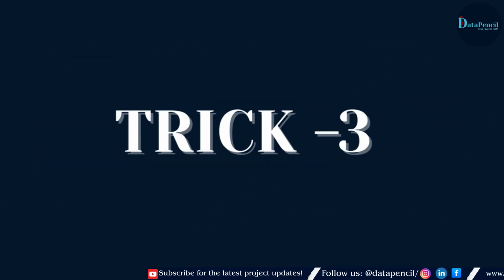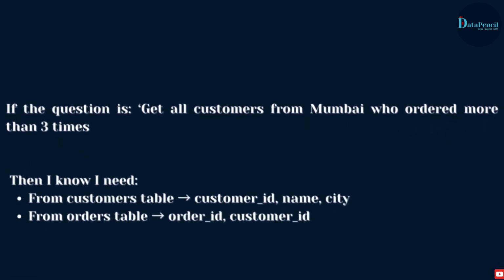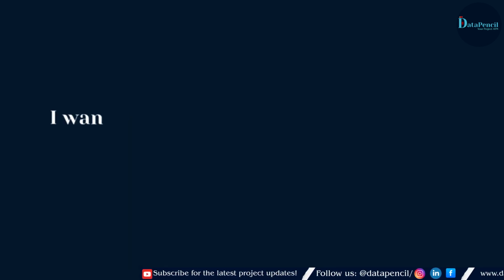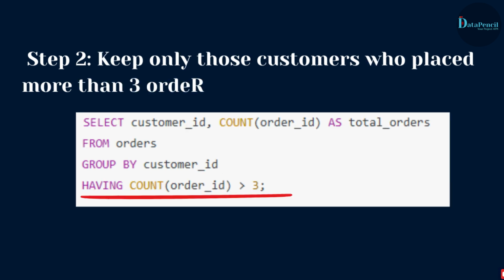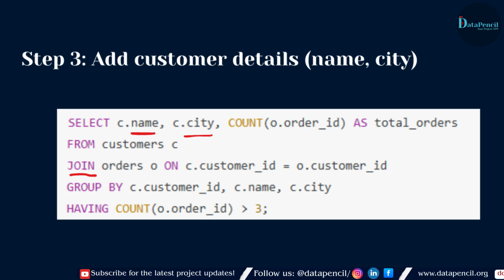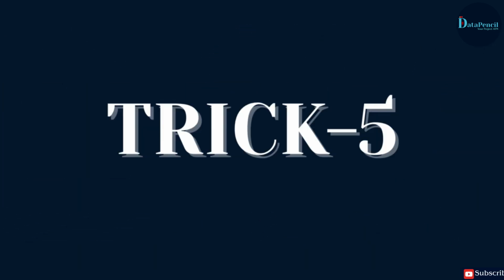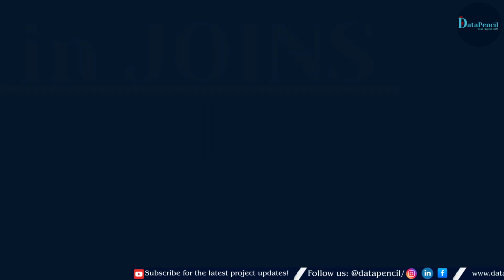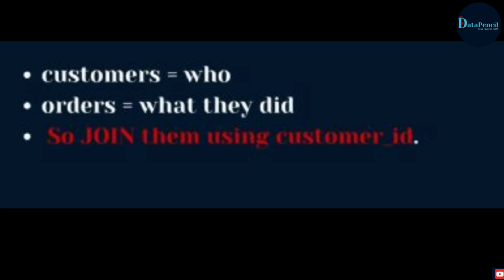8 Tricks to Query Like a Data Analyst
Want to learn how to write clean SQL queries like a pro? Wondering how to simplify large SQL queries step by step?
In this video, you’ll learn how to break down big SQL queries into small baby steps using real-world data examples from a store management system.
Perfect for beginner data analysts, students, and job-seekers who want to master SQL query writing, build projects, and crack interviews with confidence.
Whether you're using MySQL, PostgreSQL, or MS SQL Server, these habits will help you build faster, cleaner, and smarter queries.
We also cover how to think like a SQL developer, what columns to choose, how to build your own SQL thought process, and more.

🌐✨ Let’s Be Data Besties — Find Me Online! ✨

🐦 X (formerly Twitter): ✨ @Kalyani_Bhatnagar

💬 DM me, tag me, or just say hi!
📍 Let's make data magic together 🧠📊